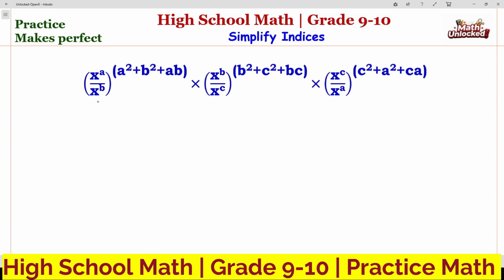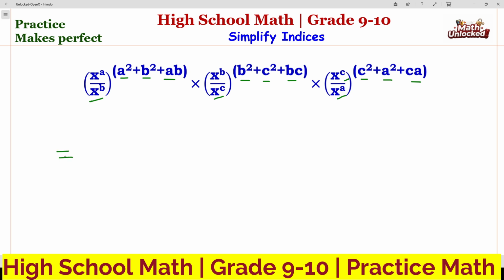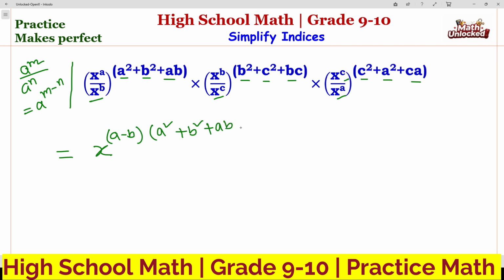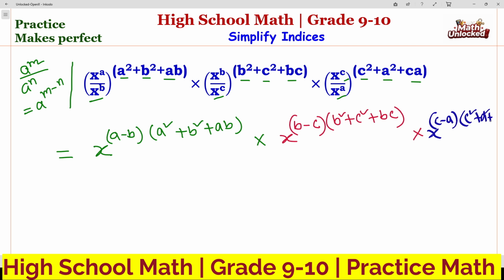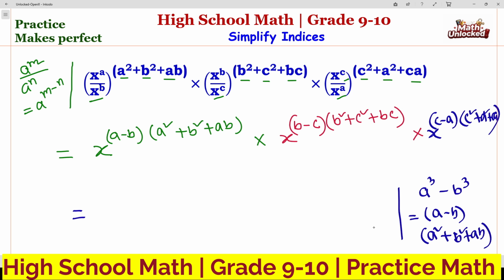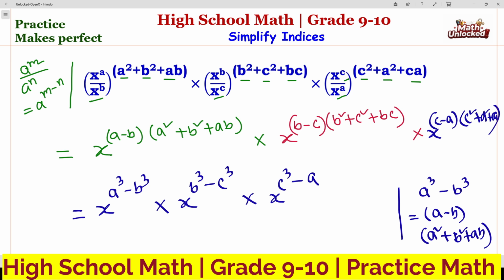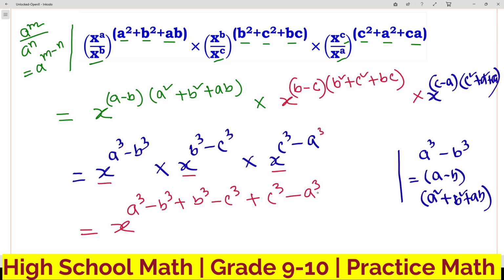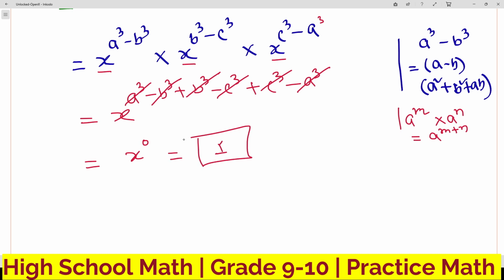Simplification | Exponent Challenge | Simplify expression | Grade 8-10